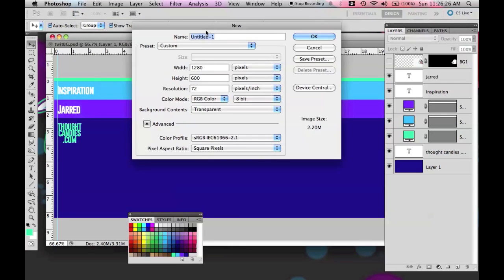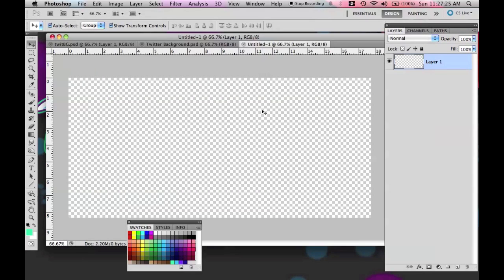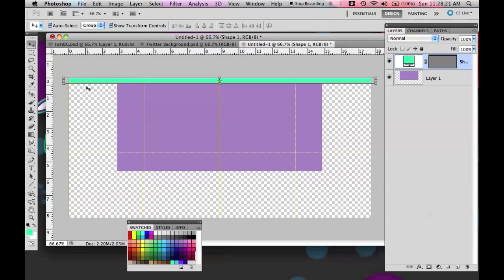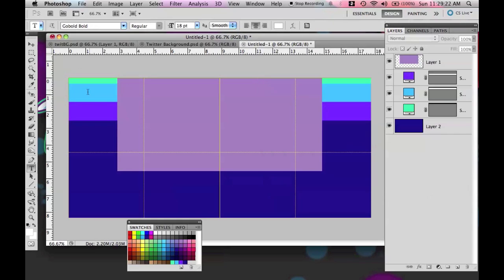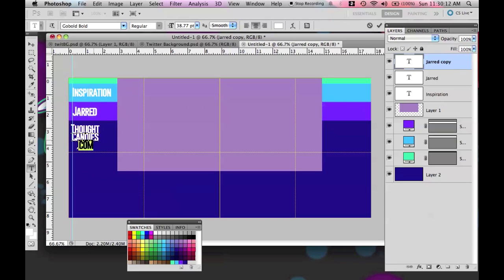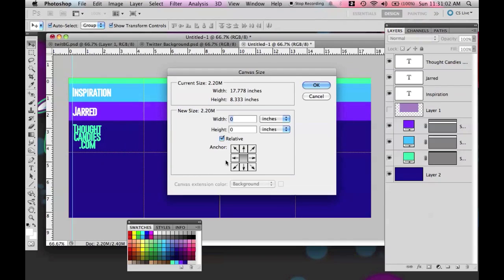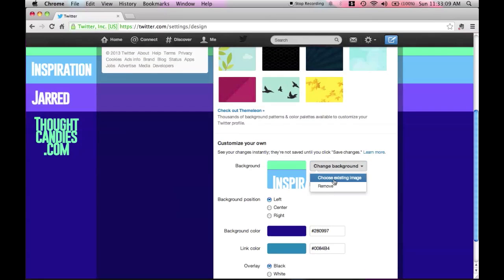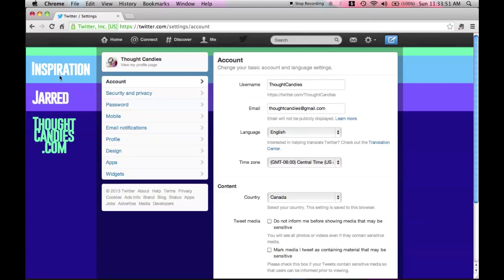Master the Twitter Background Image in Photoshop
In this tutorial, I show you how to make a background image for twitter that looks great across all browsers and screen sizes.